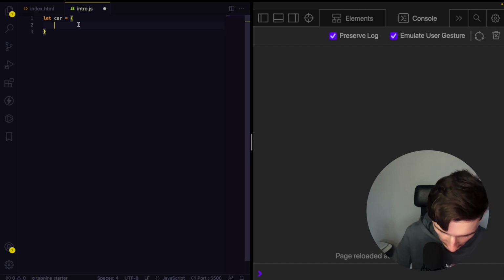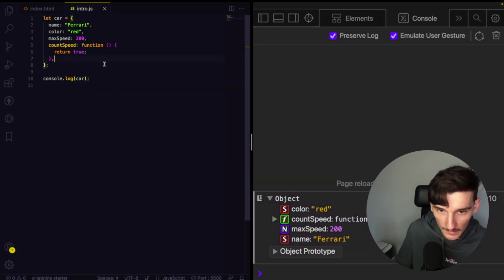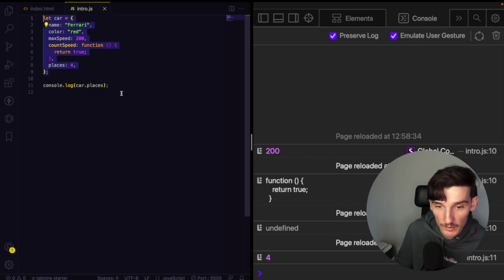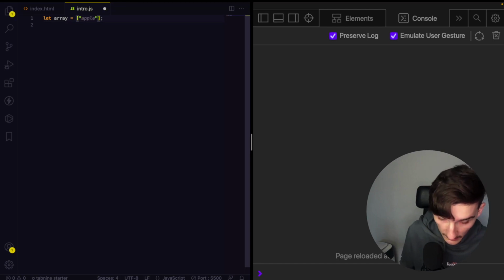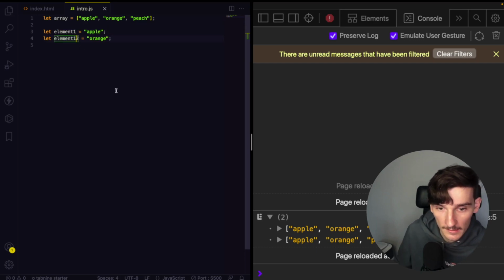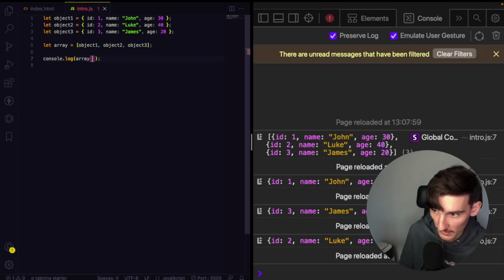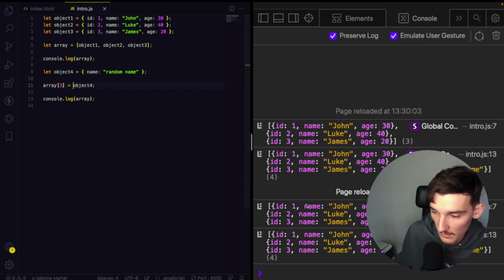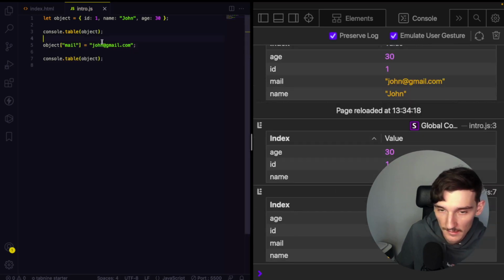JavaScript 2023 crash course - arrays, objects